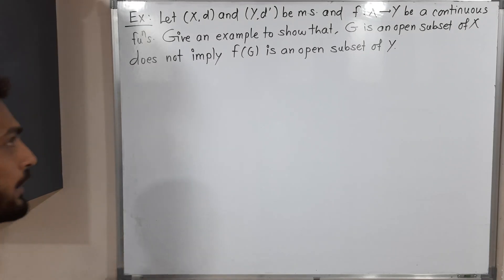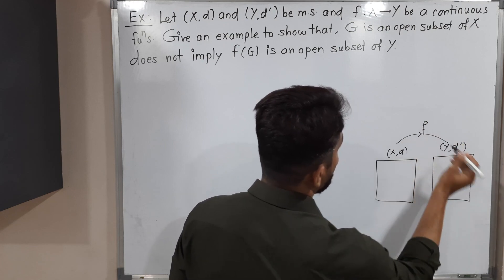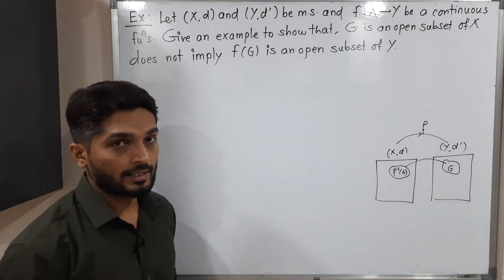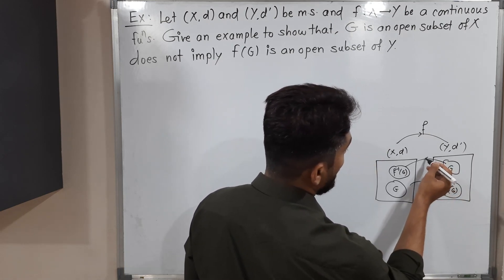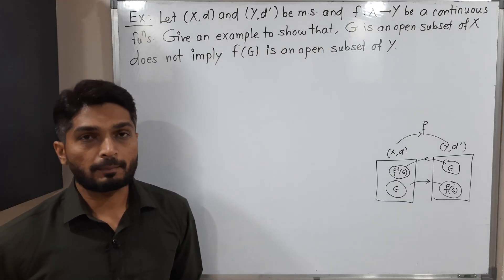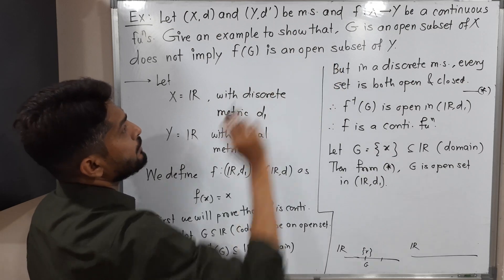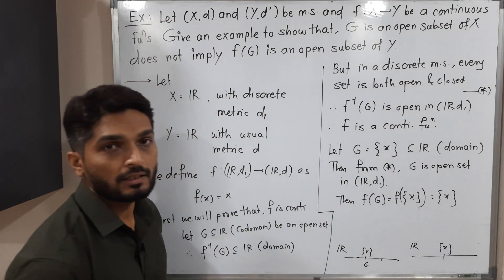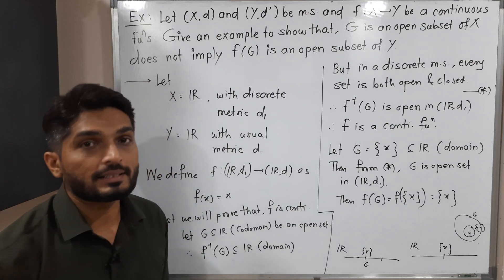Example - Continuous Function | L27 | TYBSc Maths | Continuous Functions